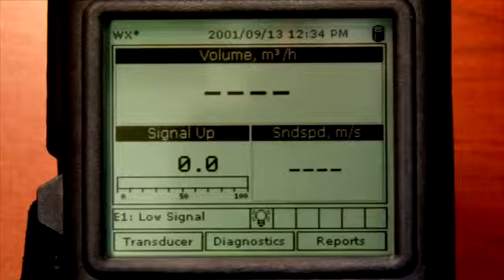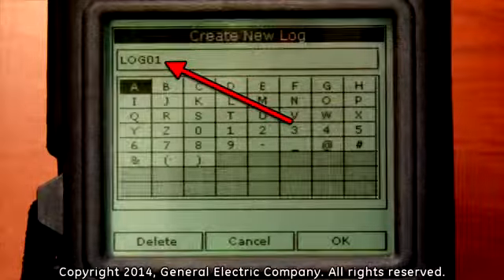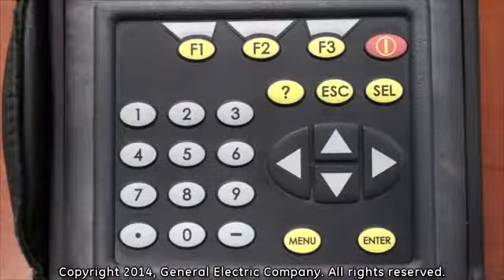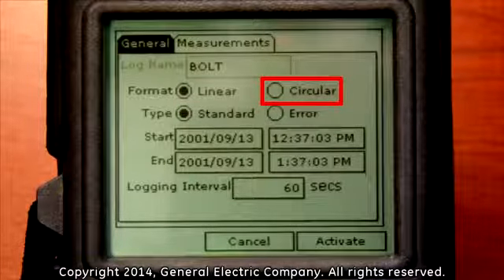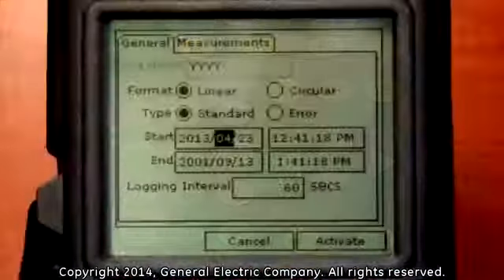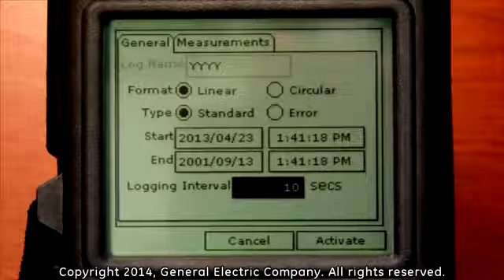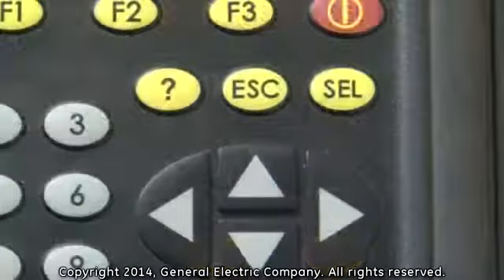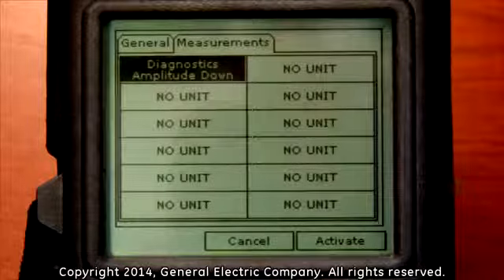GE PT878 - Start a Meter Log // PCE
This video shows you how to start a meter log on the GE Panametrics PT878 flow meter. Setting up a meter log will allow you to capture key diagnostics and measurement data from your flow measurement application. Key data log parameters typically include velocity and/or volumetric flow measurement, diagnostics, and error codes.